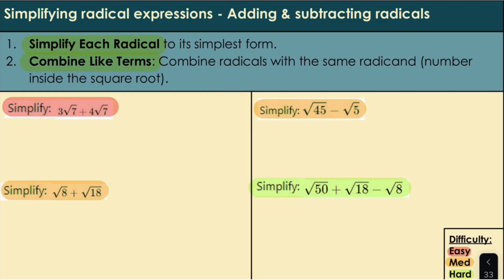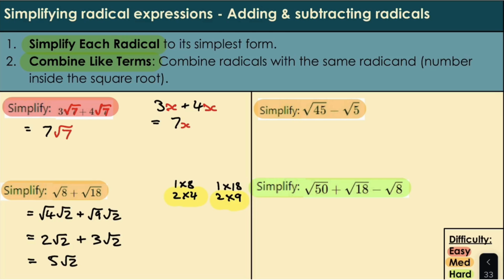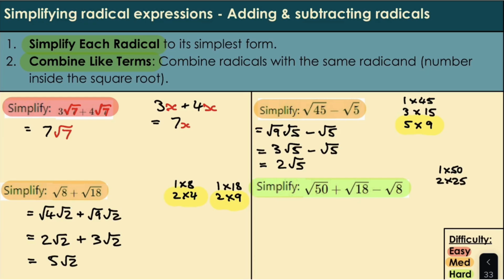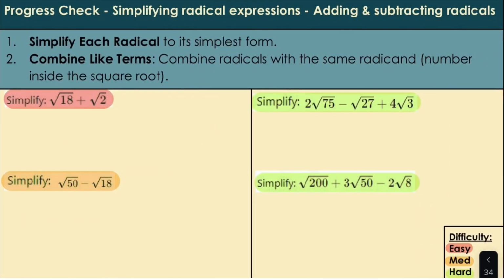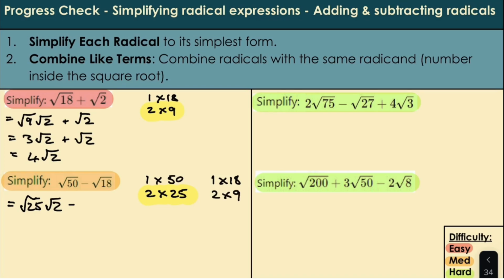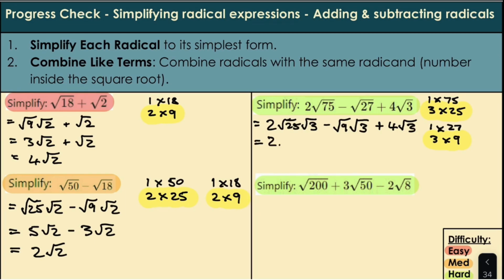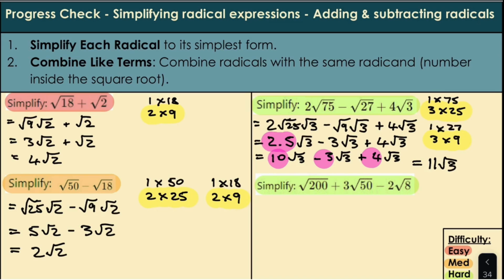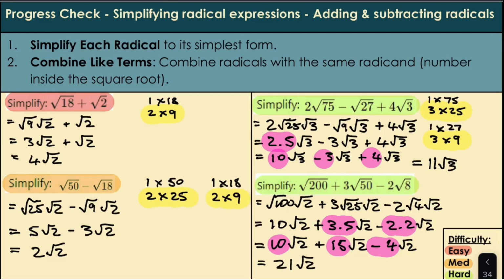Adding & subtracting radicals | Surds | Onetreemath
Grade 9 Number: Learn how to simplify, then add & subtract radical expressions.